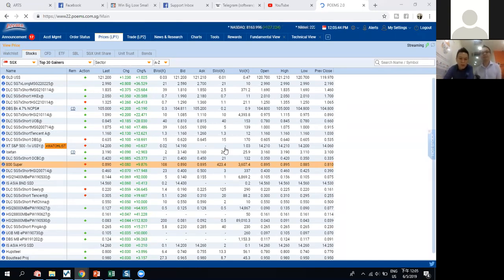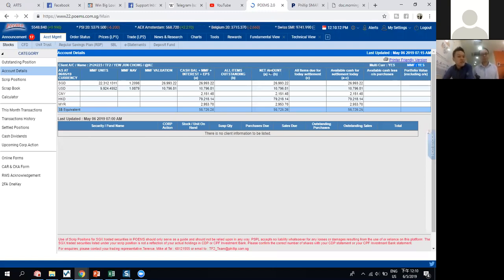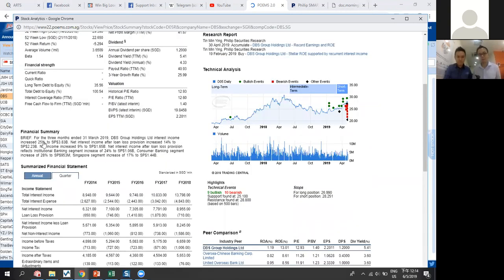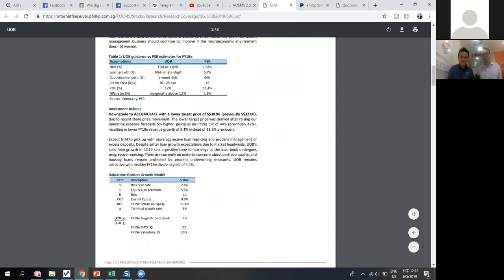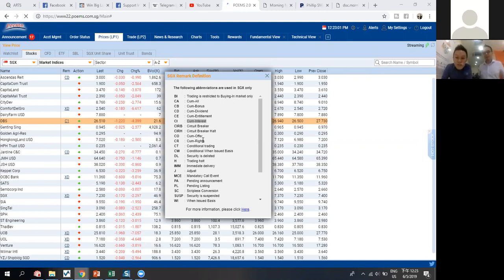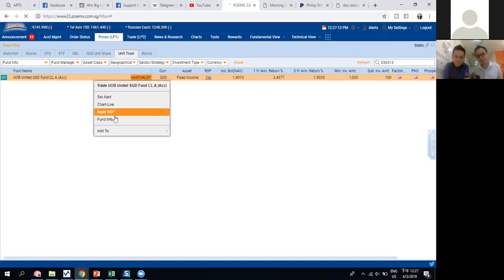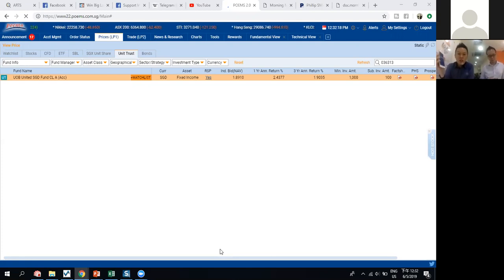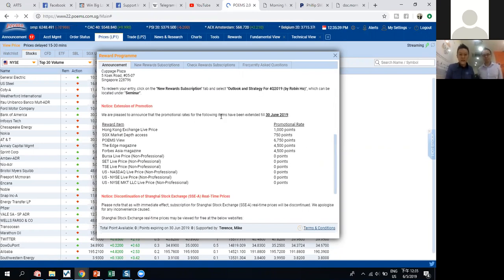POEMS Platform Webinar